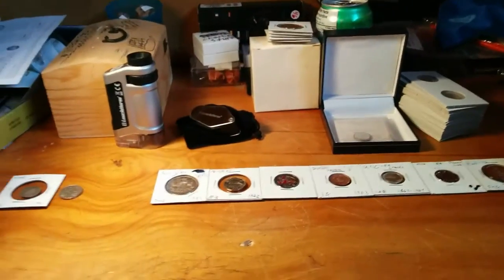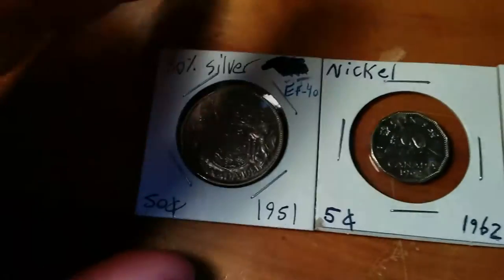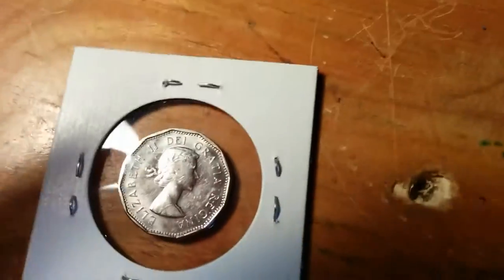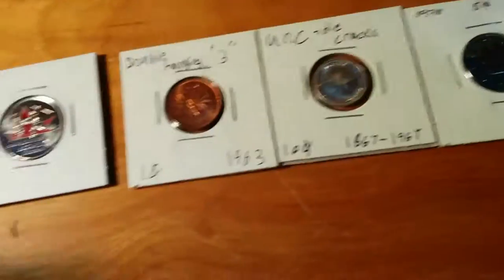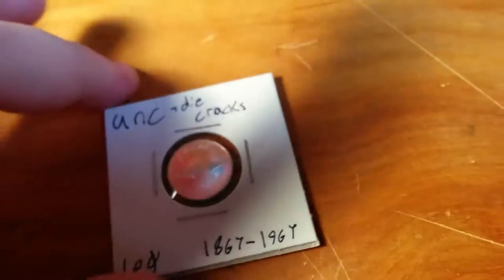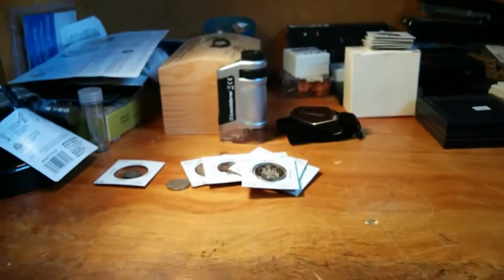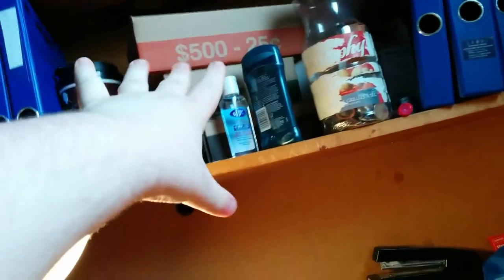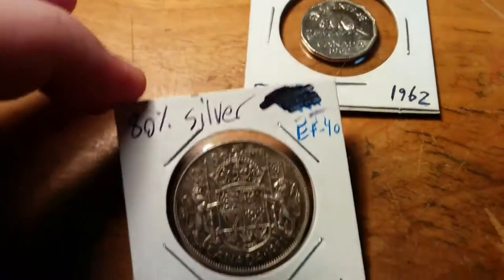How To Grade Coins & Finding Coins Worth Money !!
Hey guys, I'm back at it agian with a informative video about how to know the grade of your coins and how to find coins worth above face value !!! As always I really appreciate the support and feedback :)